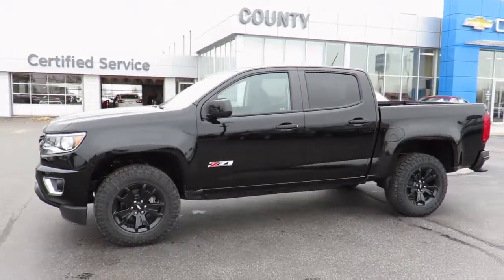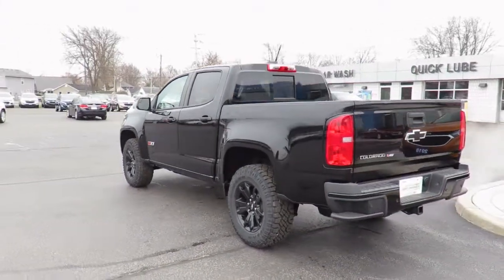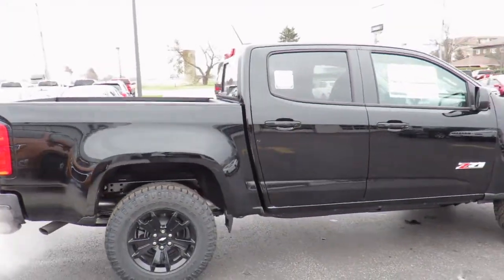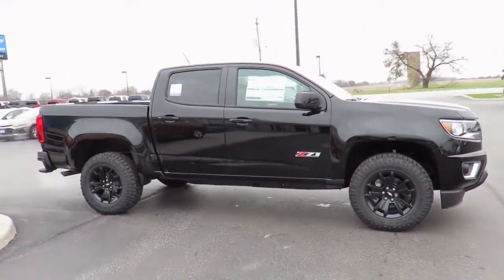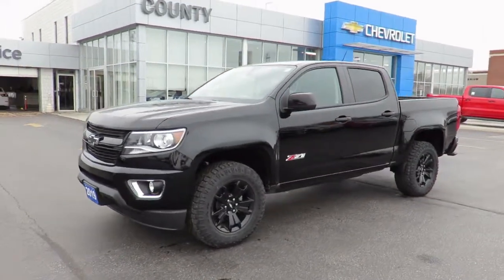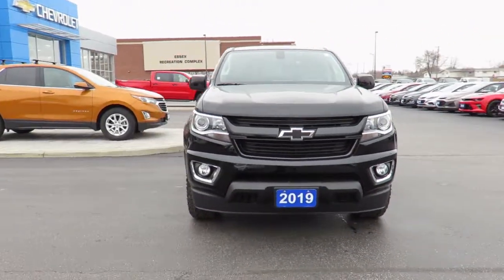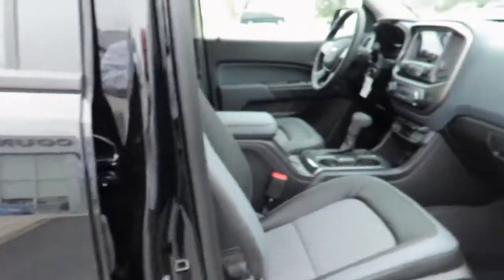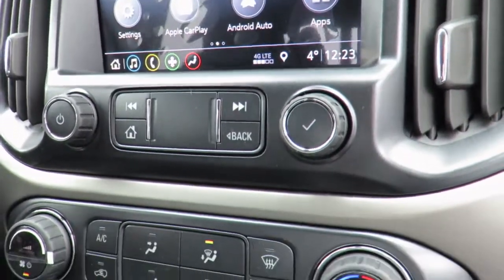2019 Chevrolet Colorado Z71 4WD Crew Cab Black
2019 Chevrolet Colorado Z71 4WD Crew Cab at County Chevrolet Essex